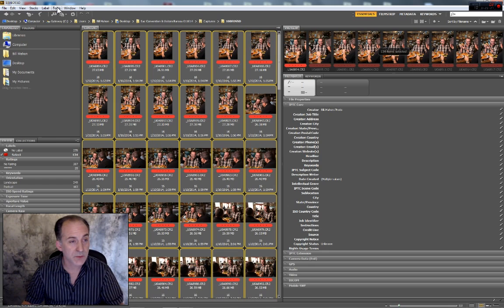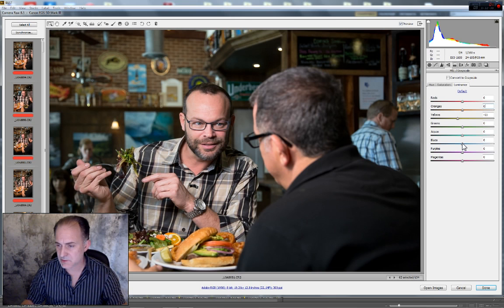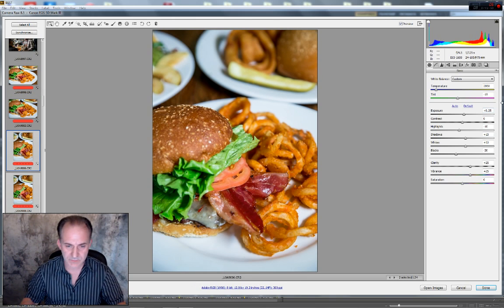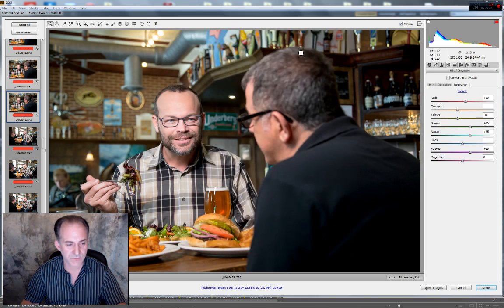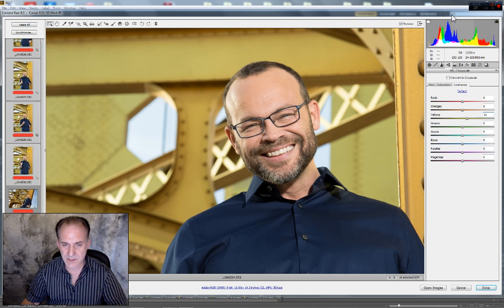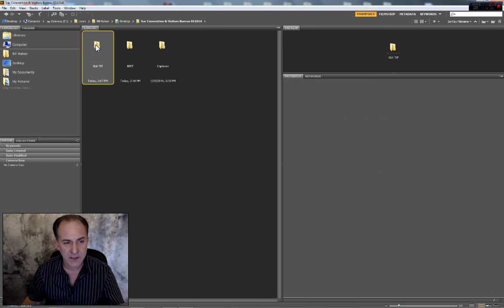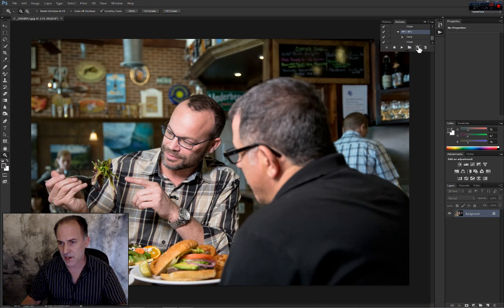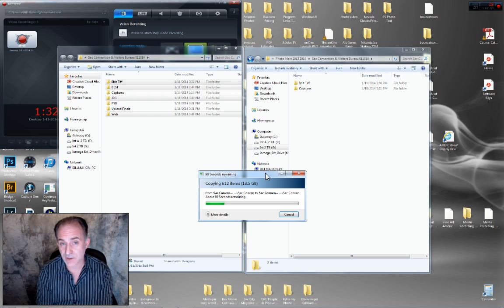Photo, Photoshop, Workflow 101 - Bill Mahon Photo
Overview, portrait photography digital workflow, basics from beginning to end, final image delivery, color management, production, retouching in Photoshop CC, 2014